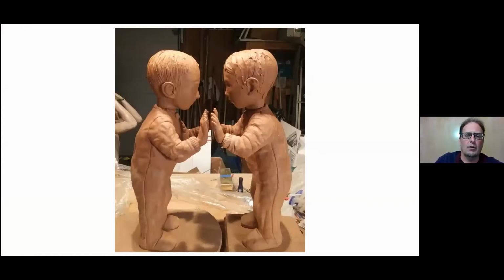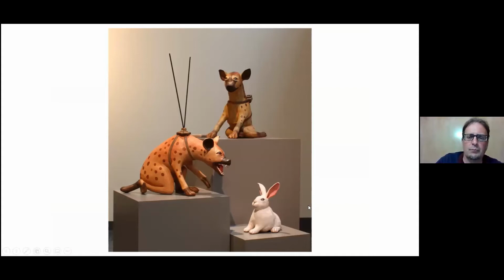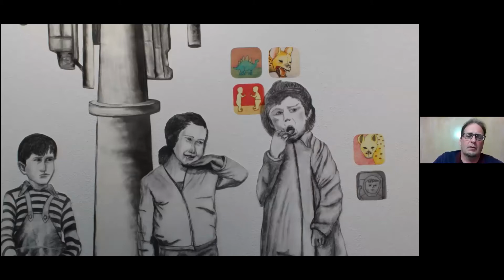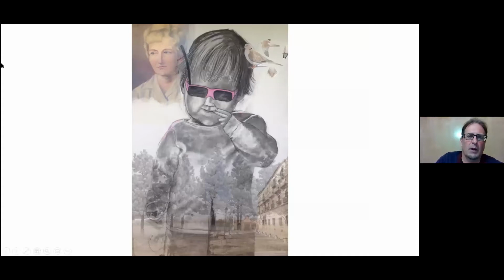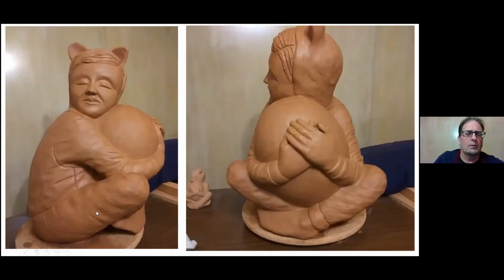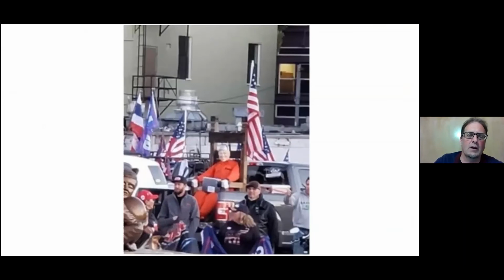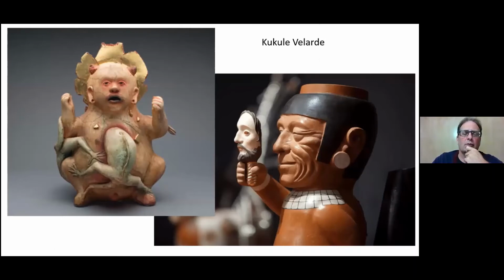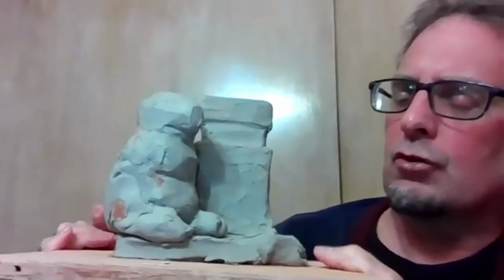SPSCC Art Creative "Something" | Episode 32 | Joe Batt | Ceramic Artist | Animal/Figure Sculpture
In the time of Covid-19 we should stay home and stay safe. To foster community, connection and creativity among students, staff, faculty and our regional community, SPSCC Art is hosting web-based Creative “Somethings”.  These web-based series feature South Sound Creatives sharing “something”.

Joe Batt is a figure and animal sculptor and Professor of Art at South Puget Sound Community College. Joe holds a Bachelor of Fine Arts from the University of South Dakota and a Master of Fine Arts from the University of Montana.

The Creative Something's have been paused at this time.  Enjoy our archive!